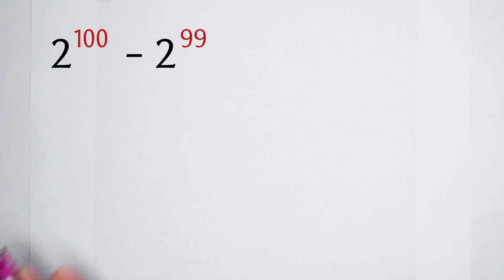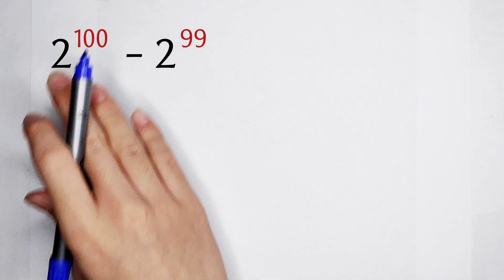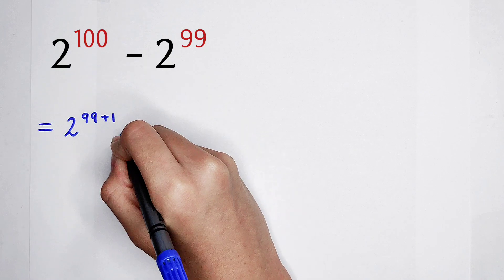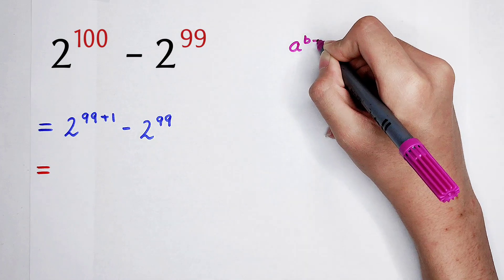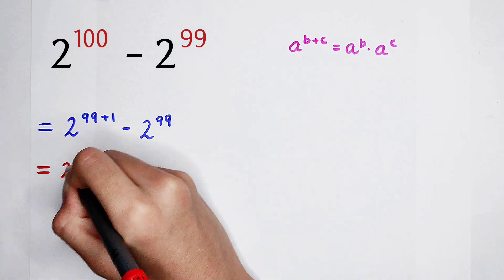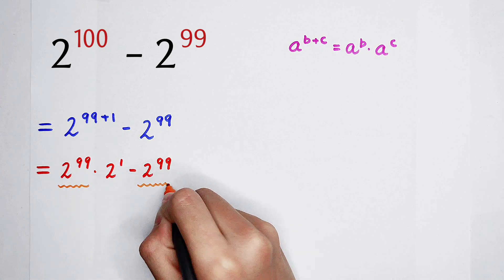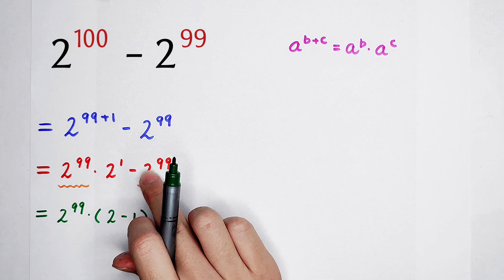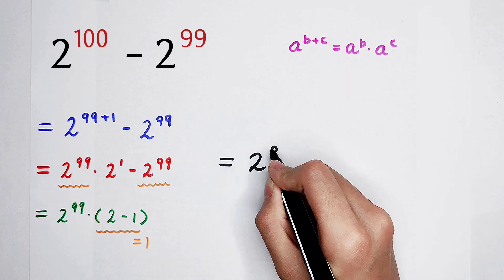Calculation | 80% Will Be Wrong | You should be able to solve this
In this video I'm going to show you how to deal this question. Can you solve it correctly? 80% Will be wrong!